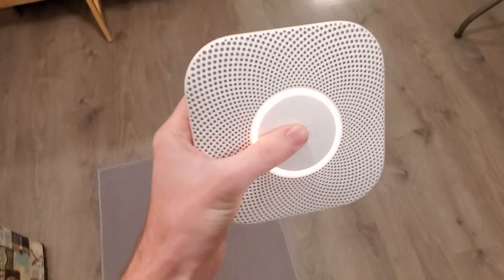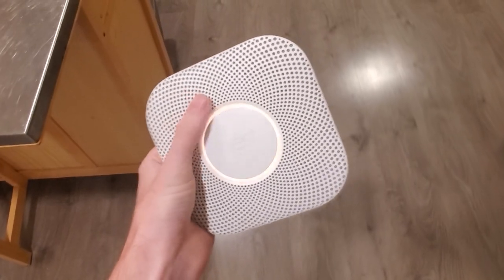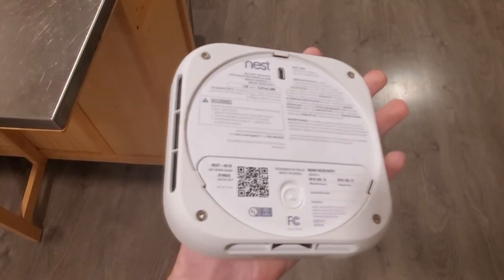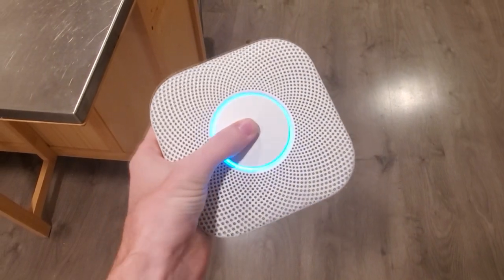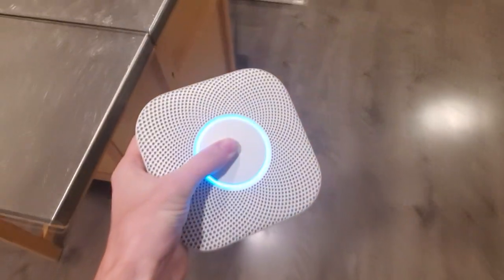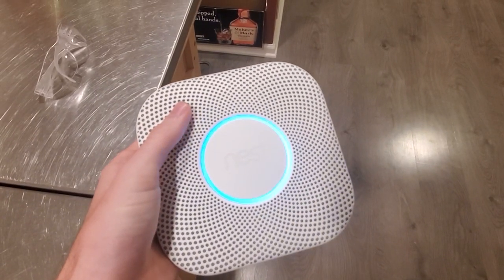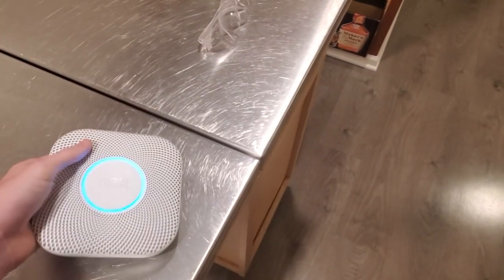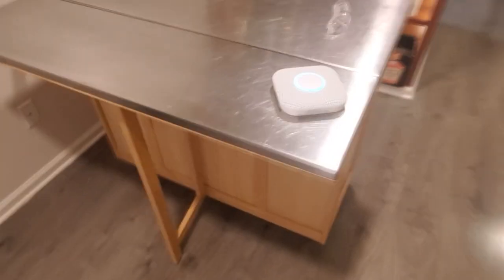Nest Air Poison Alarm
Please never attempt to recreate this. This stunt was performed by unpaid actors.